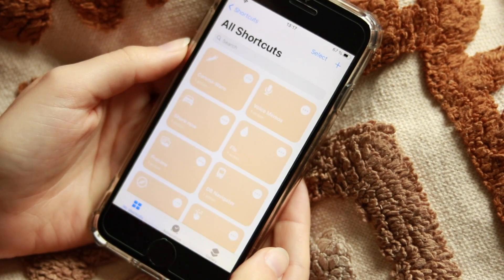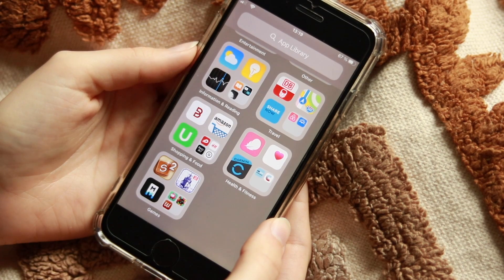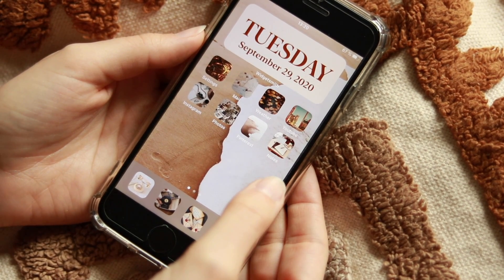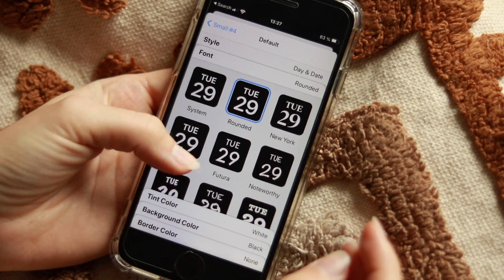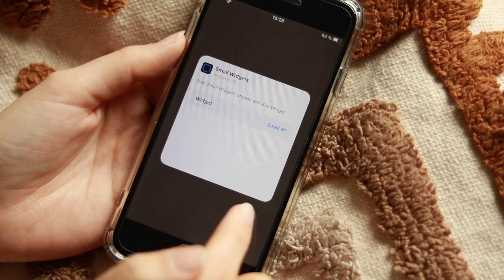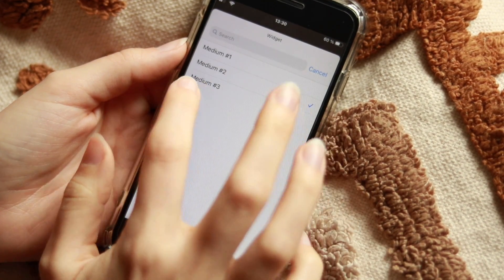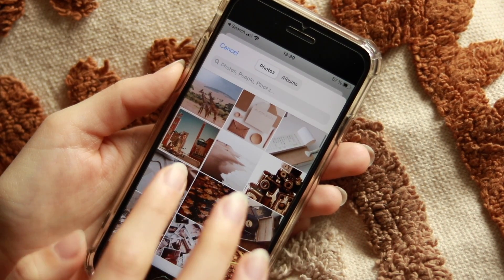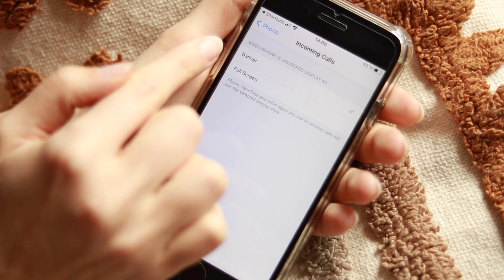HOW TO: aesthetic iPhone customization 📲 | *iOS 14* widgets + shortcuts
Hello Pumpkins, welcome to my first video!
It's about getting a visually appealing home screen on your iPhone.